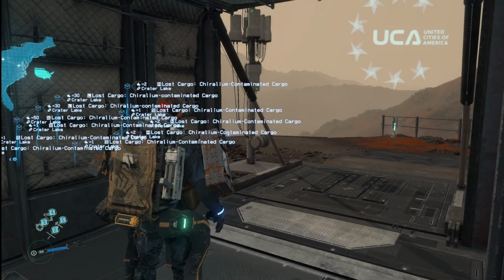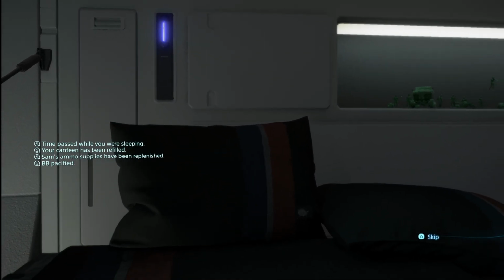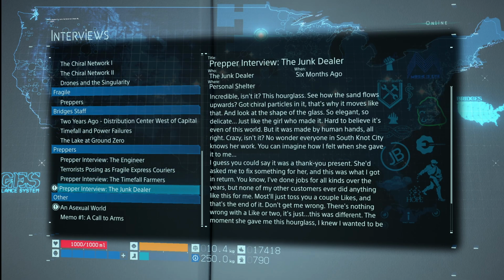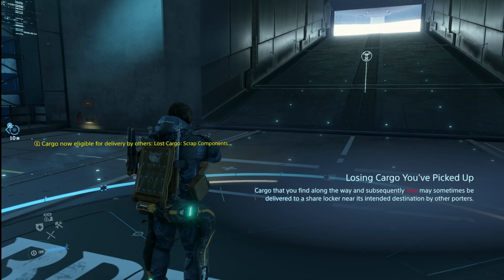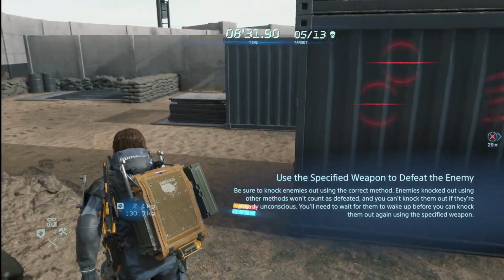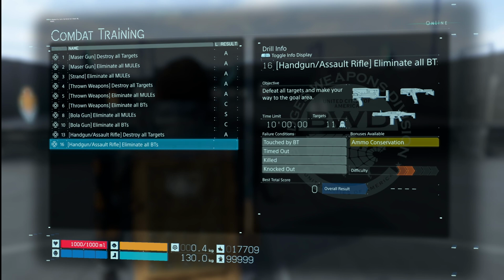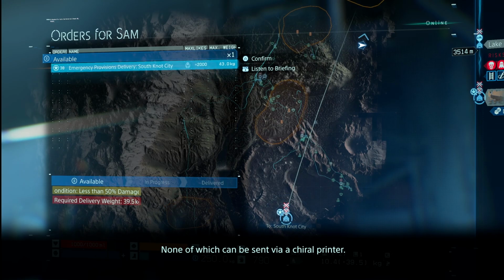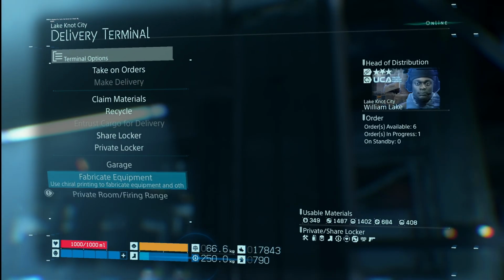Suspicious Package | Death Stranding #20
We head back to the firing range for some more training, and receive a mysterious package from a suspicious man.